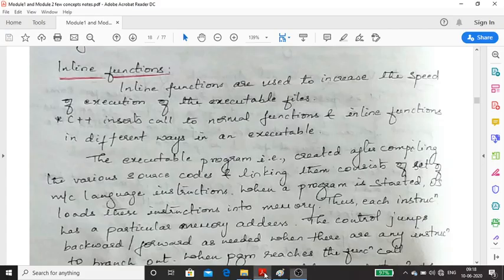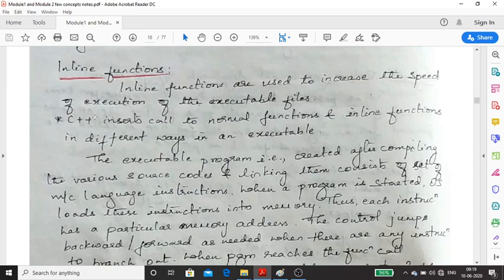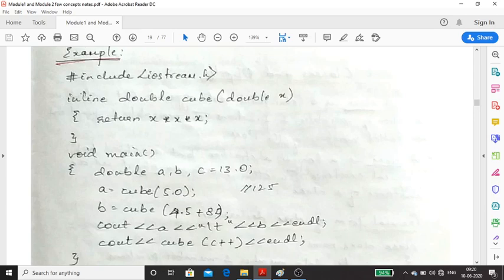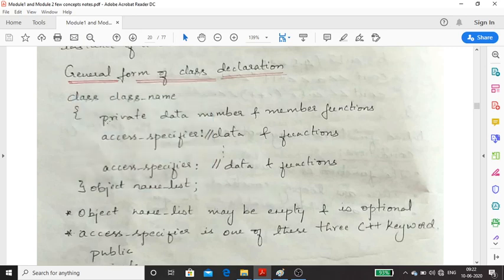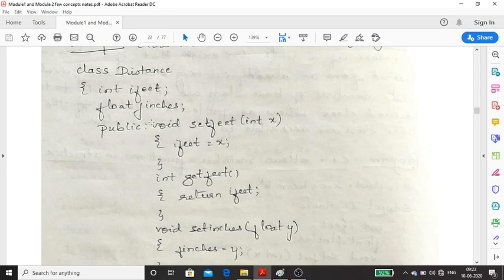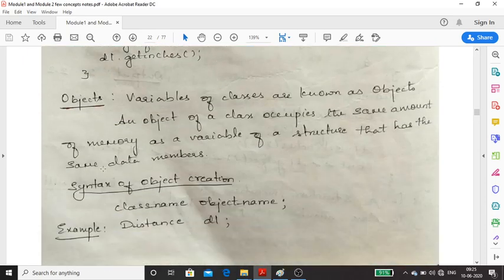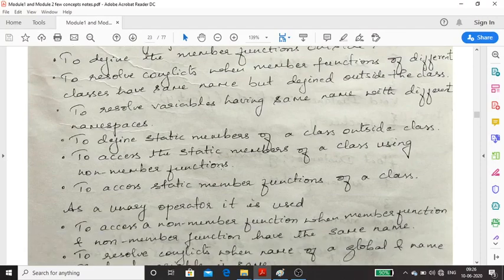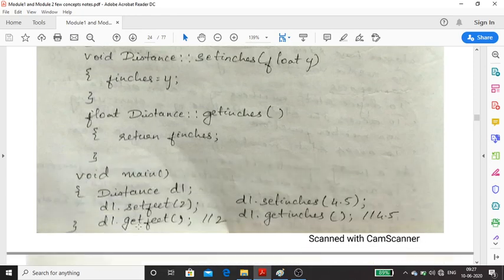Inline function,classes and objects,Scope resolution operator